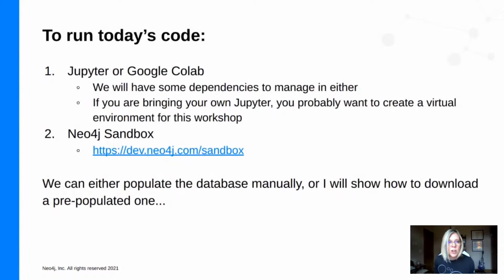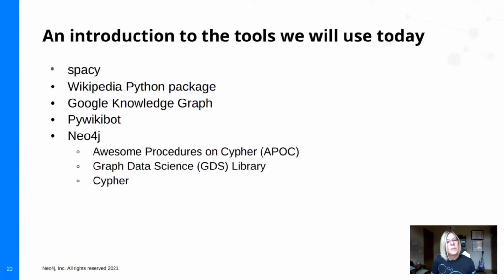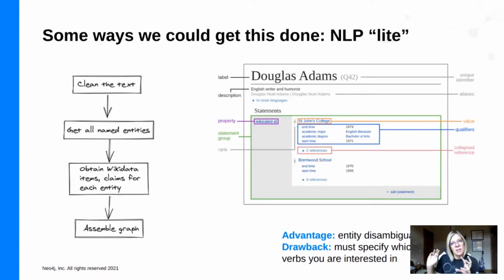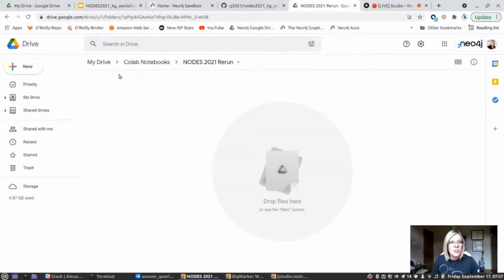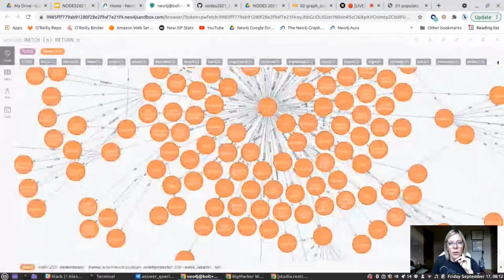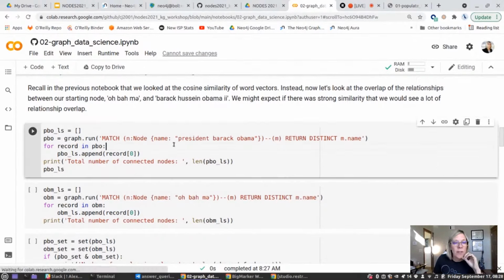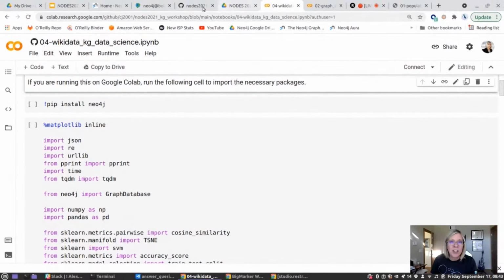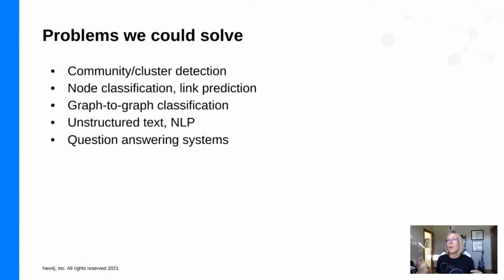Training Series: Create a Knowledge Graph: A Simple ML Approach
This talk will start with unstructured text and end with a knowledge graph in Neo4j using standard Python packages for Natural Language Processing. From there, we will explore what can be done with that knowledge graph using the tools available with the Graph Data Science Library.